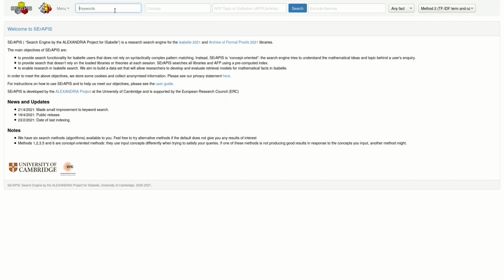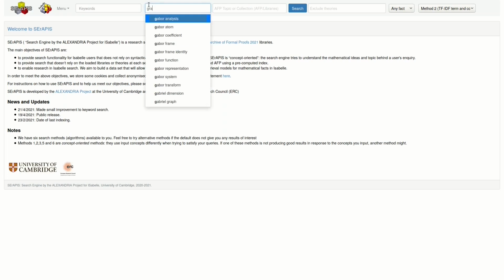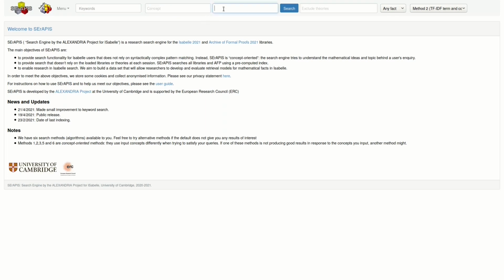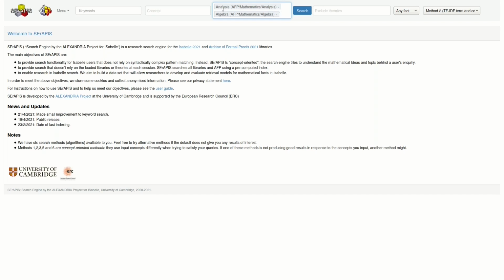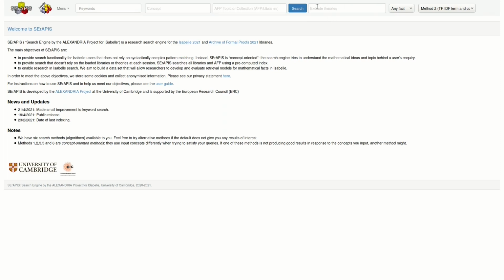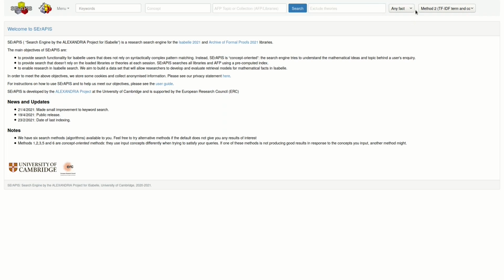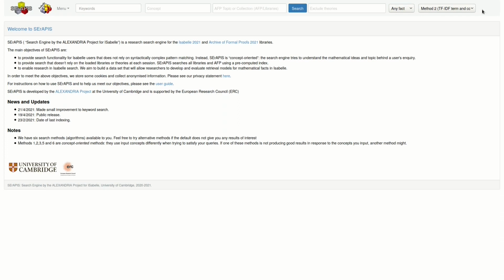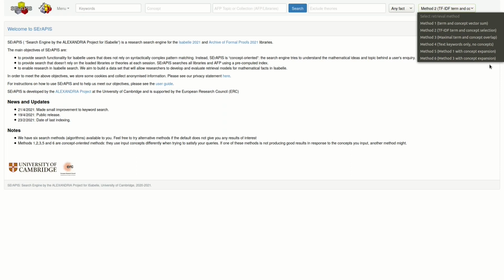Introduction to SErAPIS, Video 1: Search Controls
This is the first video in a two-part series on how to use the SErAPIS Isabelle search engine. In this video I will walk you through the search controls on the SErAPIS user interface and explain their function.

Timecodes
0:00 - Intro
0:21 - Search controls
0:28 - Keywords input box
1:00 - Concept input box (with autocomplete)
1:52 - Topic selection box (with autocomplete)
3:20 - Theory exclusion box (with autocomplete)
4:21 - Result kind selector
4:47 - Method selector
6:10 - Epilogue